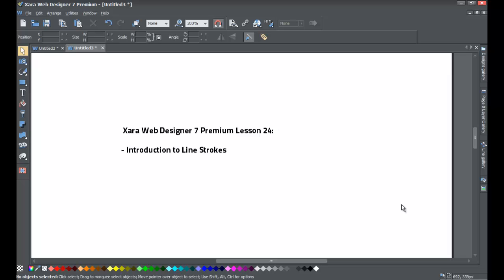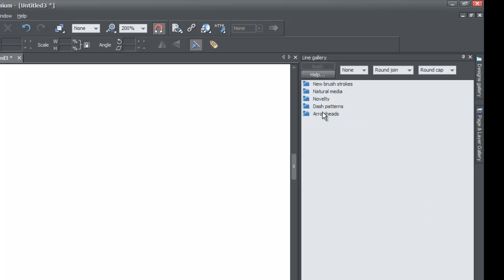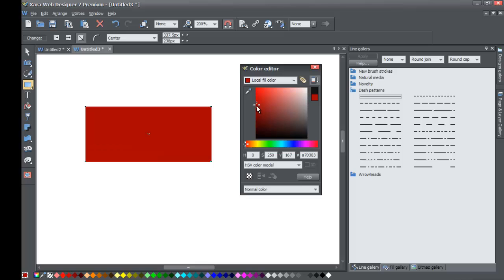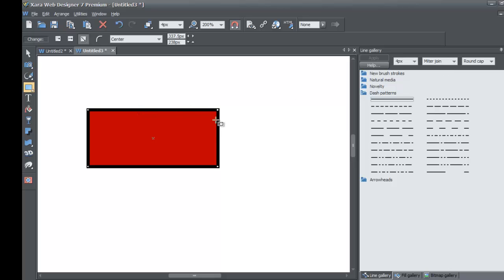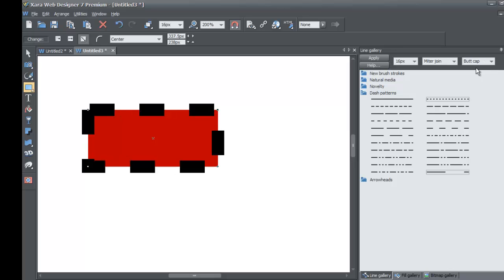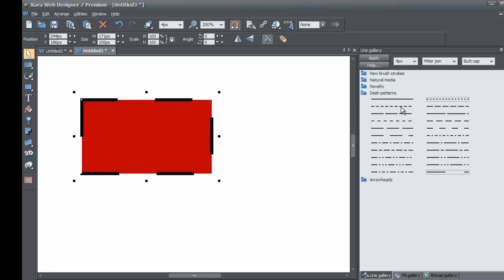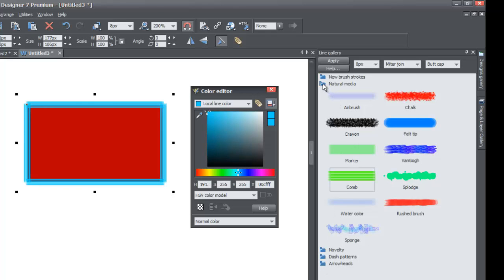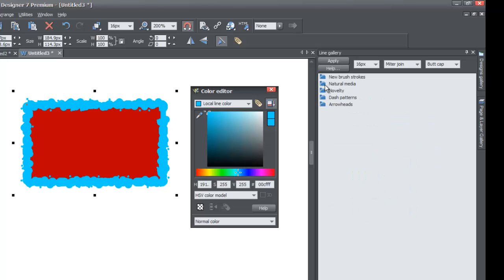Web Design Tutorials for Xara Web Designer 7 Premium - Introduction to Line Strokes Lesson 24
Web Design Tutorial for Xara Web Designer to help you learn how to apply line strokes to objects. Our web design tutorials are geared toward complete beginners although each web design tutorial will go deeper into helping you understand how to use the Xara Web Designer software. Line strokes a beneficial because it allow you to give objects in your web design space a unique look. In this web design tutorial I will experiment and show you some of the different variations of patterns that can be used for a line stroke. However this web design tutorial will not cover every possible pattern so feel free to investigate other line strokes.

If you need assistance using Xara Web Designer let us know and we will do our best to create web design tutorials to help you. Be sure to view some of our other web design tutorials on our web design channel for HTML web design because that will help you add some extra functionality to Xara Web Designer.